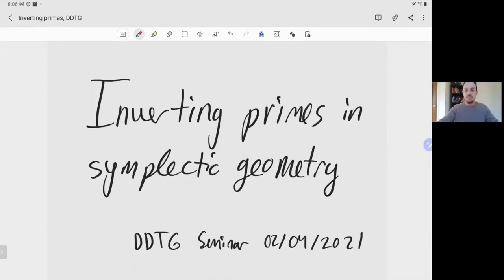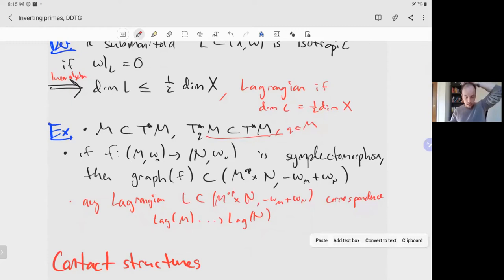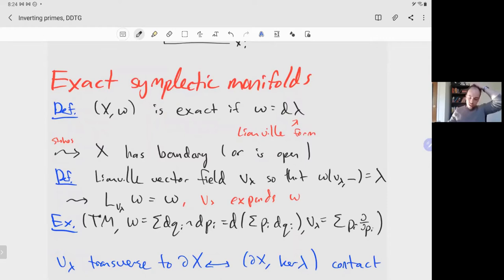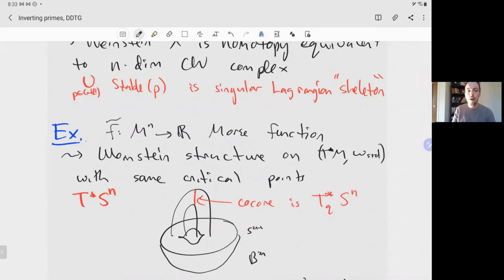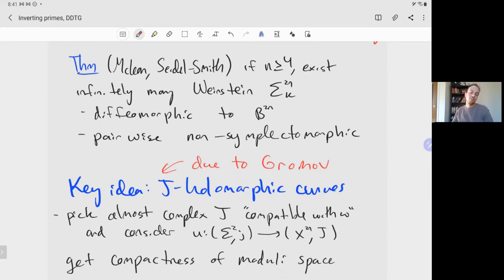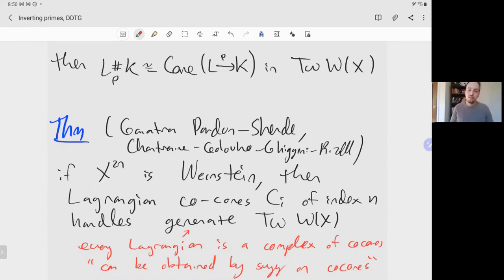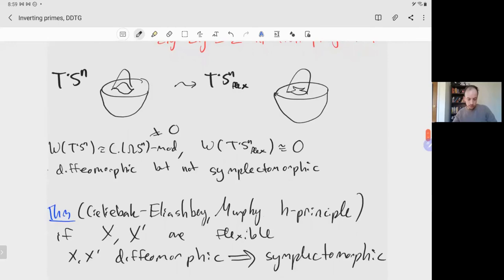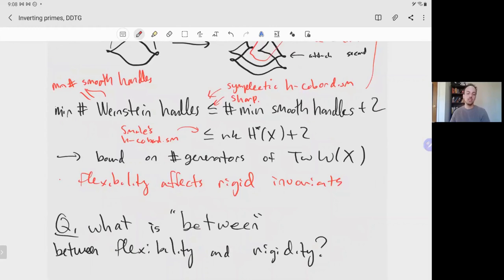Oleg Lazarev - Inverting primes in symplectic geometry I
First lecture at the Dutch Differential Topology and Geometry seminar on 2nd April 2021.